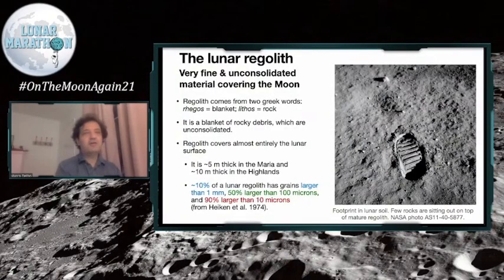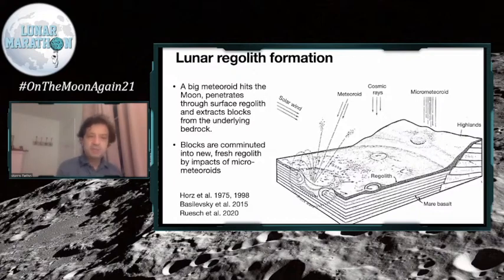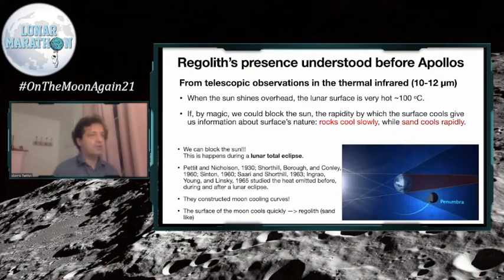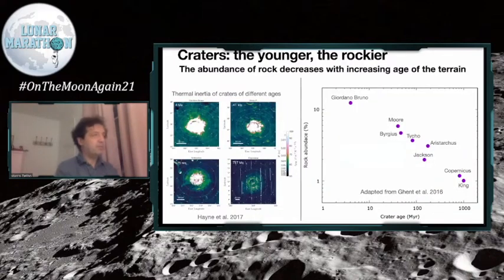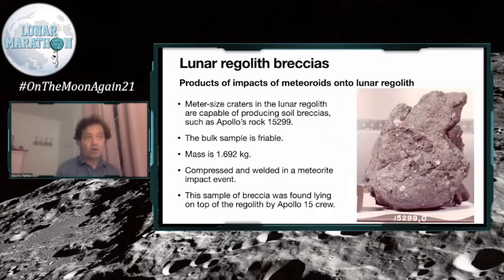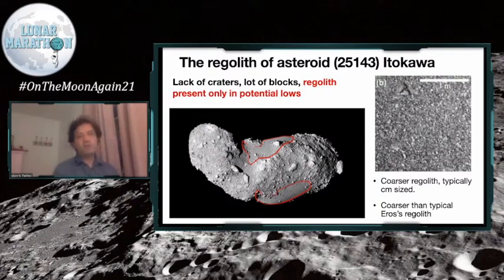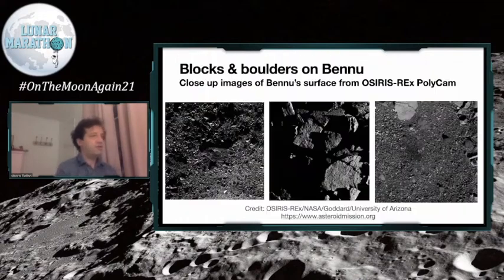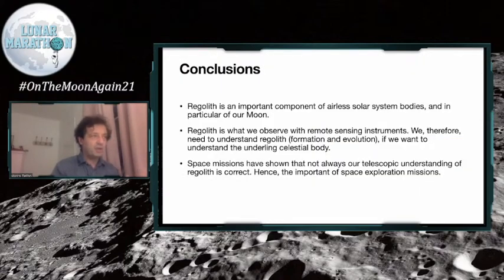Lunar Regolith - Marco Delbo